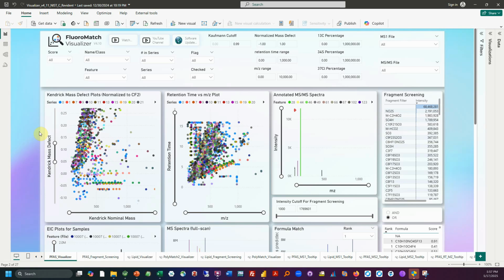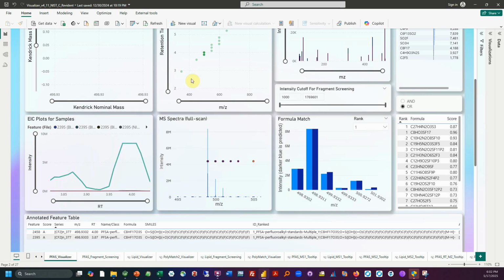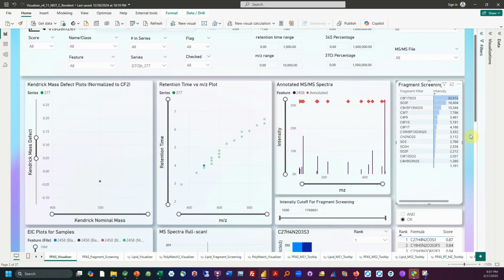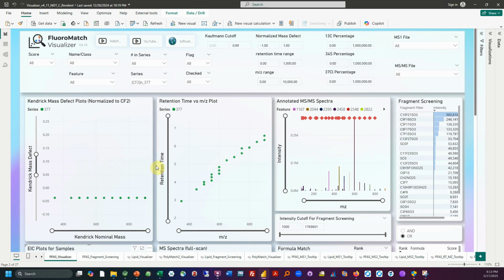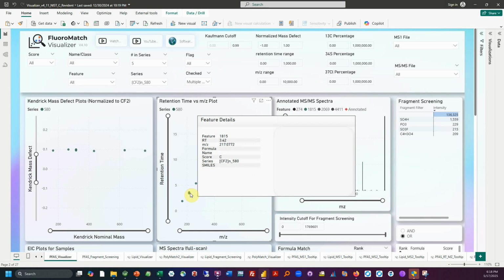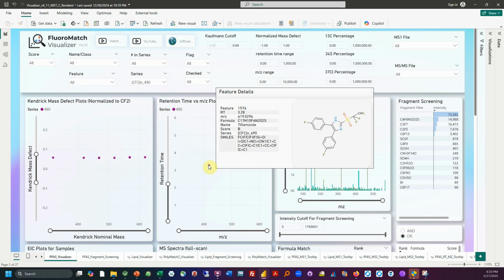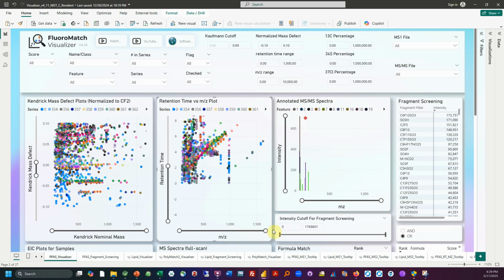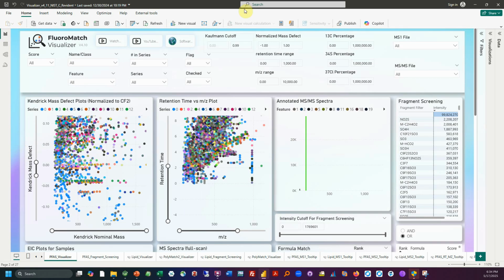Examining Non-Targeted Analysis LC-HRMS/MS Data - Tutorial 6: Everything Everywhere All at Once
In this video tutorial, we will show how to combine all the pieces of evidence we have discussed in Tutorial 2-5 to annotate a chemical compound, classify chemicals, and/or determine a chemical series. This video goes through examples from FluoroMatch Visualizer You can access interactive example datasets to test your skills and discover new chemicals
These datasets cover lipidomics, PFAS, and polymers!

Discovering new chemicals is like the board game "Guess Who"; in this game, you ask different questions: Do you have yellow hair? Do you have a pink shirt? Do you have freckles? Until you narrow down to one person. Similarly, in non-targeted analysis, we need to ask as many questions as possible to narrow down the chemical identity. Do you have the correct mass to charge? Do you have the correct isotopic pattern? Fragments? Mass defect? Retention time trend?

In this video, we use FluoroMatch Visualizer to walk through and annotate / discover chemicals in soil contaminated with fire fighting foam using all the principles previously discussed.

Other tutorials (coming soon)
ENTAILS NTA training material (coming soon)